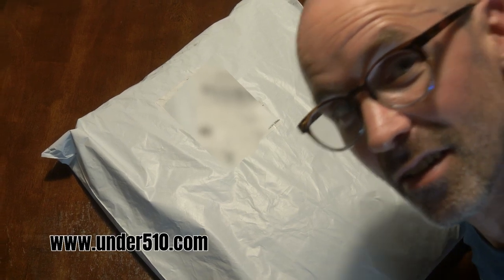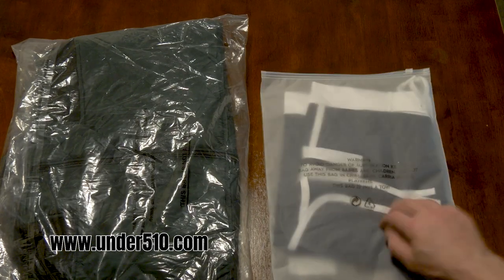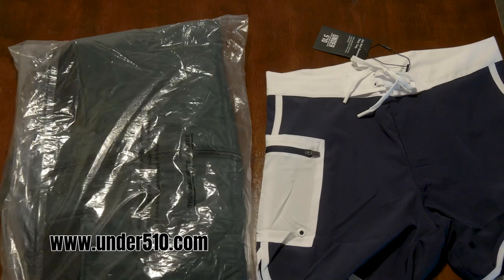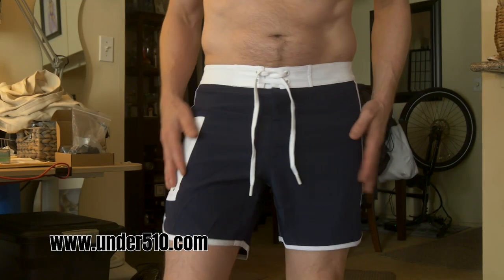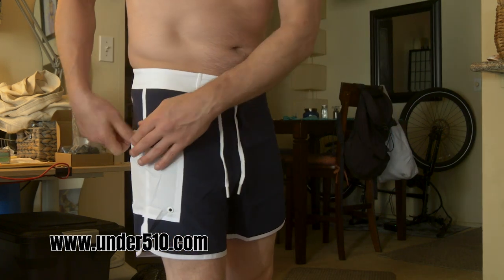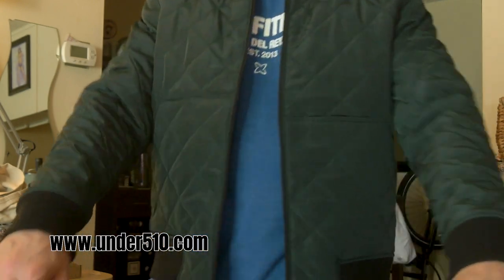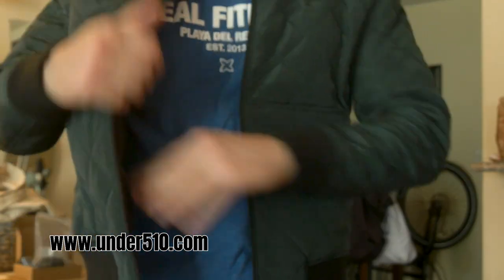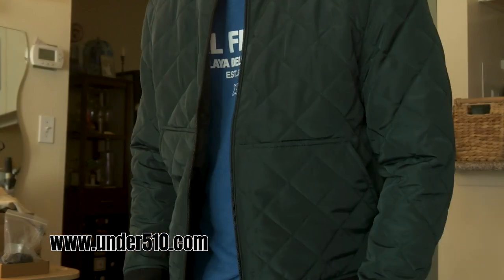DeGood Diaries l EP. #02 Clients, Corgies & Clothing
Hey there, lovely viewers! Welcome back to my second vlog post! In this episode, I'm taking you through a typical day in my life as a personal trainer, complete with some adorable moments featuring a corgi named Whinny. Plus, I couldn't resist trying on a stylish quilted bomber jacket that I've had my eye on! Let me know what you thi

Join me as I share snippets of my busy day, training my incredible clients and helping them achieve their fitness goals. You'll get a behind-the-scenes look at the passion and dedication that goes into being a personal trainer, along with the camaraderie I share with my clients.

Of course, no vlog is complete without some furry fun, so be prepared to meet the most adorable corgi you've ever seen. He's my faithful sidekick and keeps me company during my training sessions.

And to top it all off, I'll give you a glimpse into my fashion obsession with a stylish quilted bomber jacket. You'll see me trying it on and sharing my thoughts about it. Who knows, maybe you'll inspire me to add it to my wardrobe!

Thanks for tuning in and joining me on this adventure. Enjoy the video, and I can't wait to share more of my world with you!